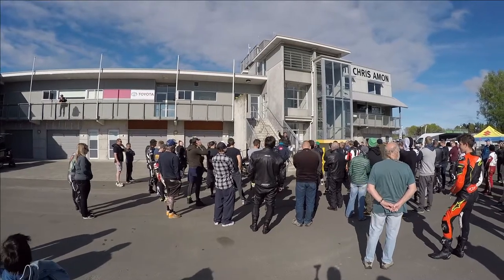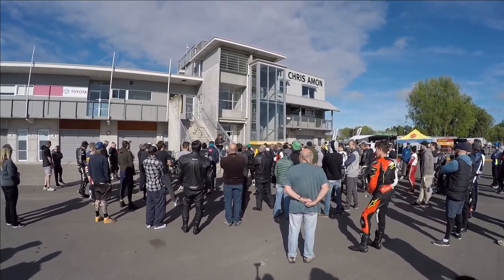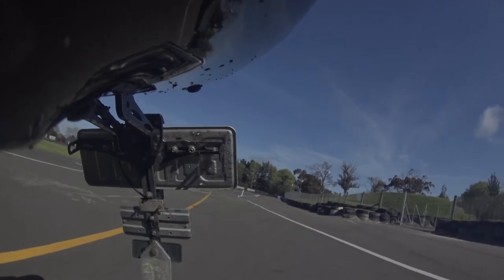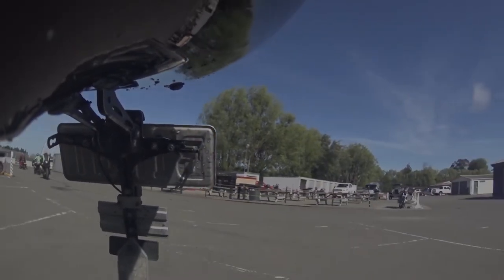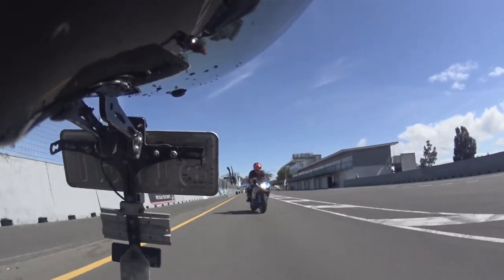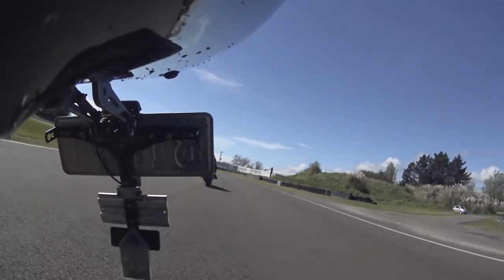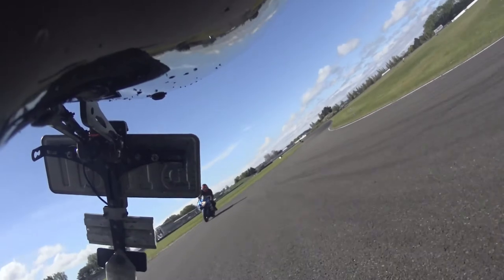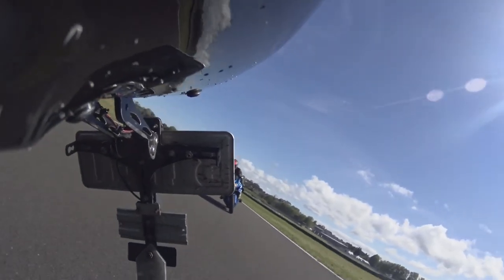Manfield Trackday - All About The Expierience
I finally decide to head out to Manfield Racetrack in Fielding, New Zealand, to try a trackday on my GSXR750. Its my first track day in about 9 years so I am feeling pumped to be back out on a track. Sadly some of my gear failed during the day and I didnt get all the footage I wanted, but there is enough to give you an idea of what to expect from a trackday expierience.

I have a full article on what to expect from a track day

For more motorbike related content including fairing kits, product reviews, and project bikes,

I also have a Facebook group for Motorbike loving people that you can join